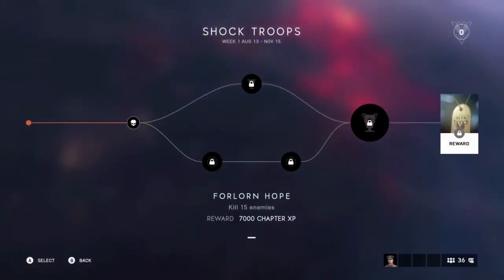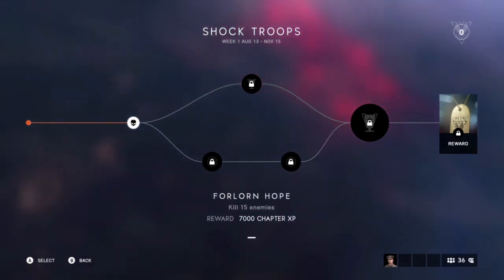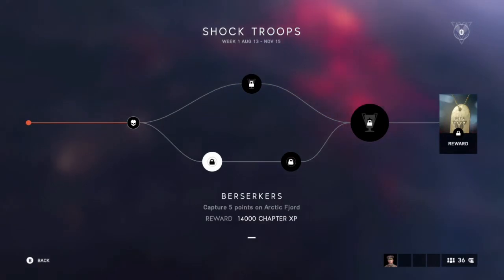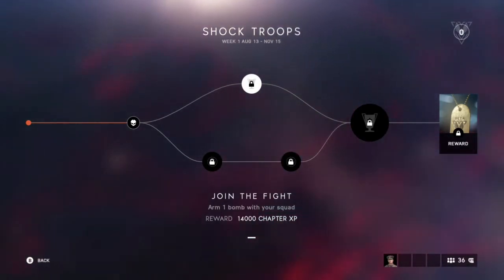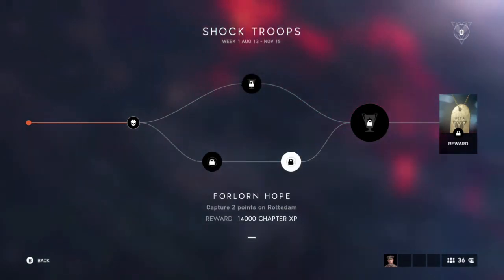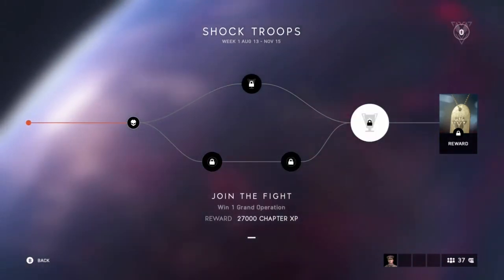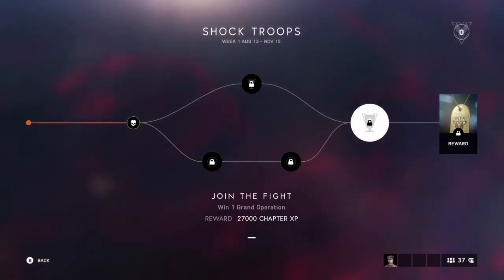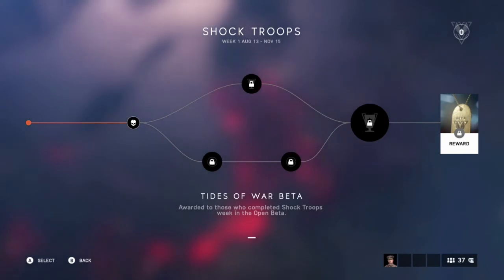A Taste Of Tides Of War | Battlefield V | Shock Troops Analysis